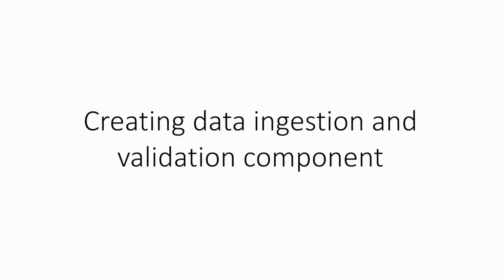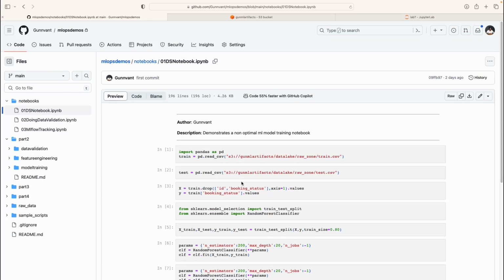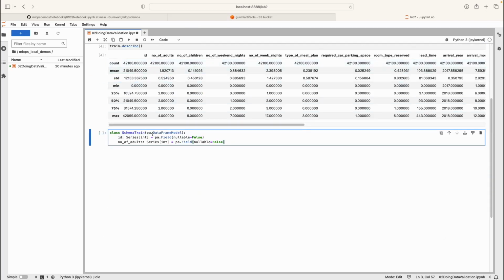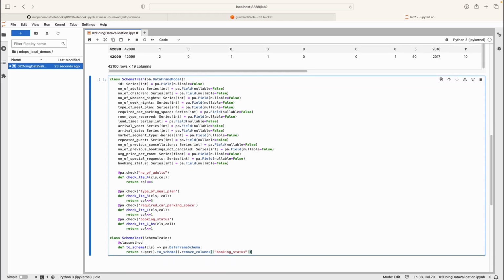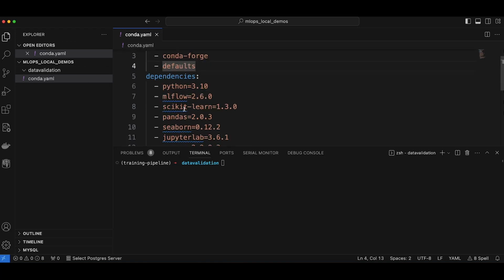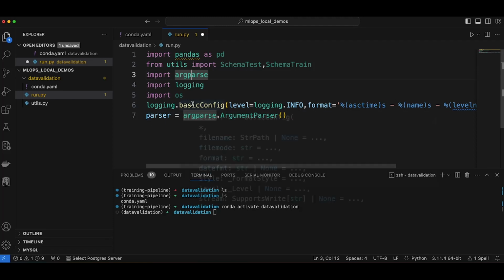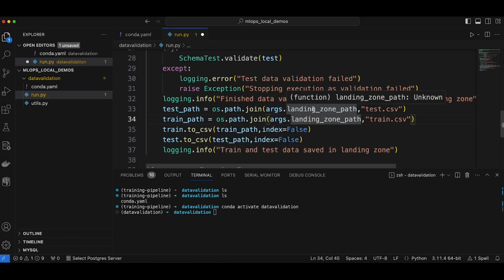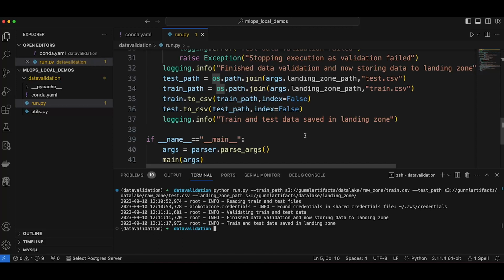Part 2 Video3 Creating data ingestion and validation component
Once we understand the limitations of tradtional model training workflow, we can then look at how one can build a component. We also look at how pandera can help in validating our data. You can find all the codes and datasets